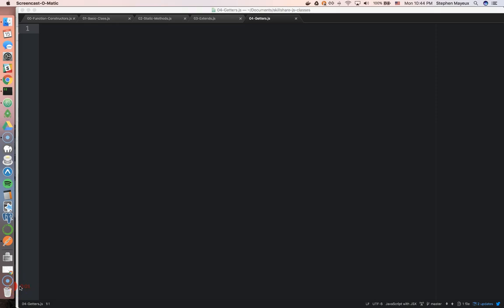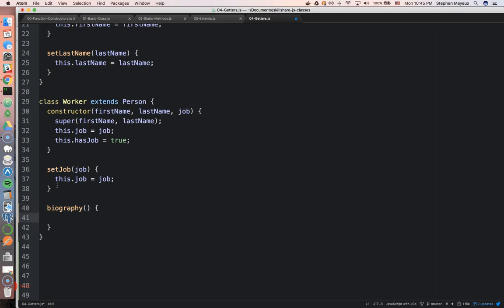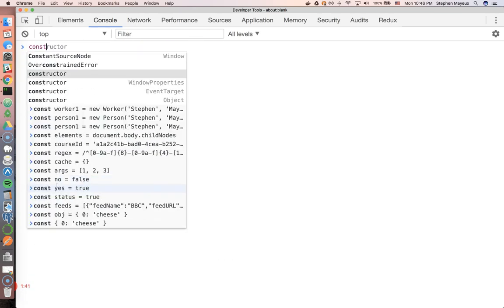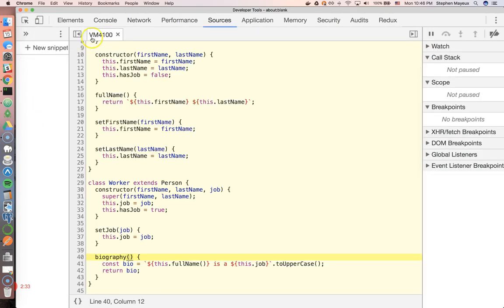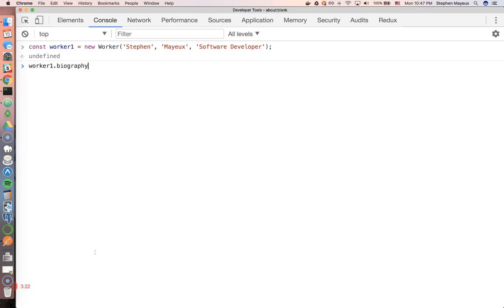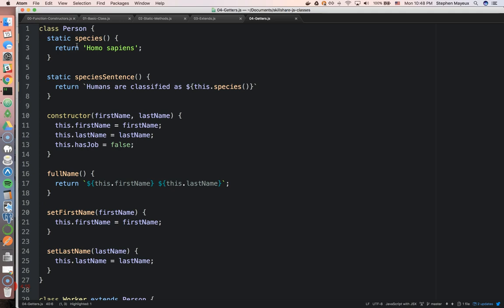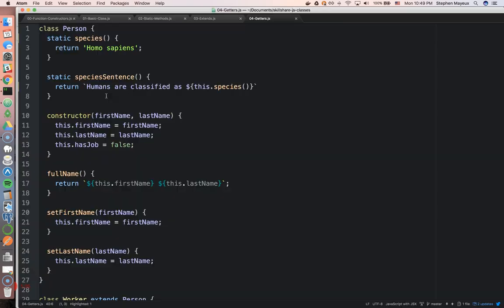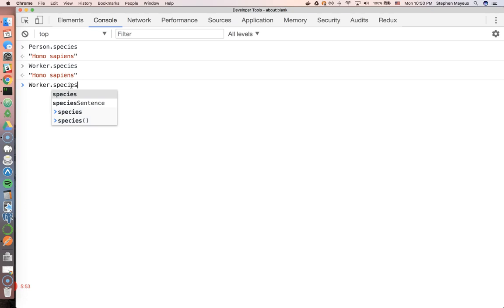Get Methods in JavaScript Classes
Stephen Mayeux is a Software Developer in Austin and teaches Full Stack JavaScript development. Need a personal tech tutor? and book a lesson with Stephen.